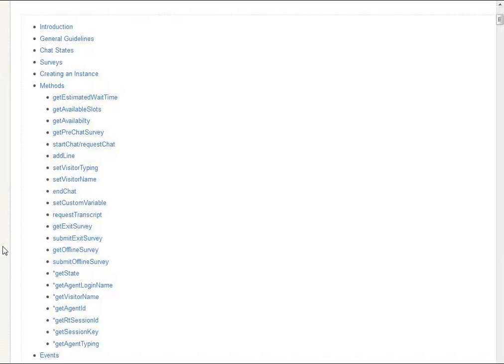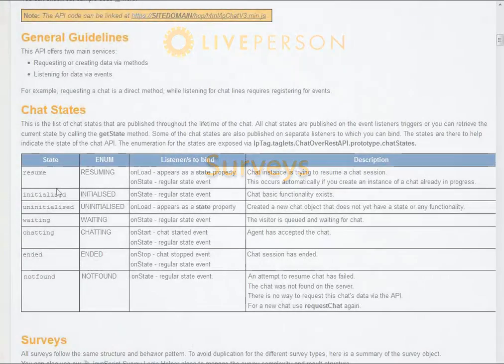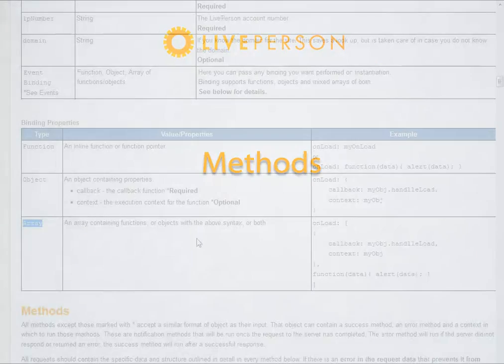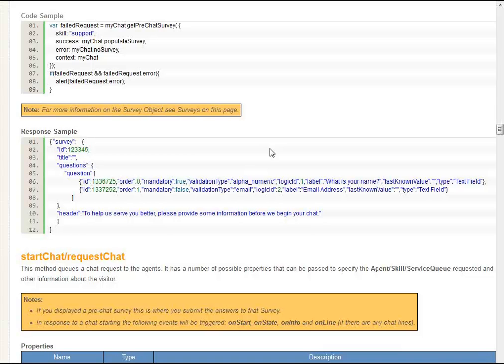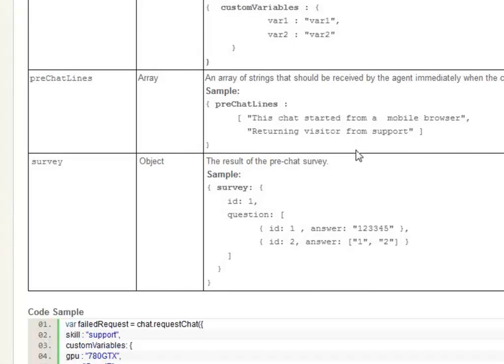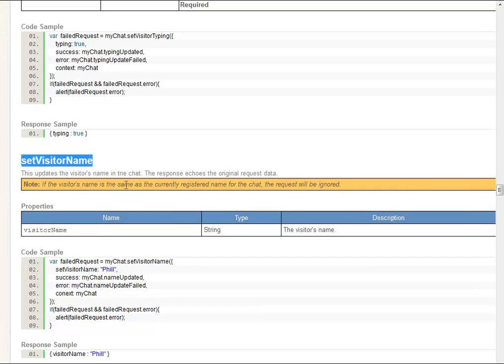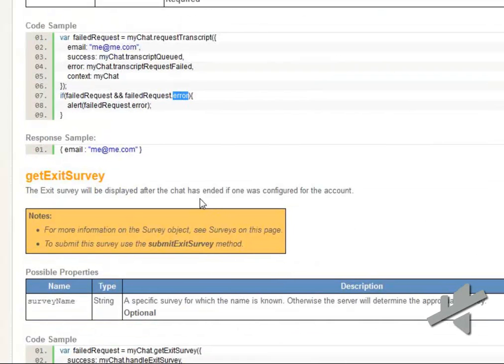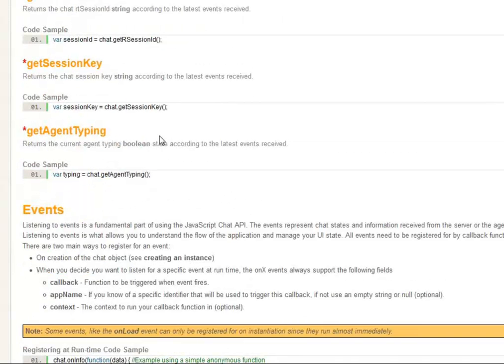Chat API (JavaScript) Version 3 - Tutorial (Part 1)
In this Chat API (JavaScript) Version 3 tutorial, Itai Chejanovsky, R&D Group Leader at LivePerson reviews the following topics:
- Chat API (JavaScript) Version 3 - Overview
- Chat States
- Surveys
- Creating an instance
- Methods